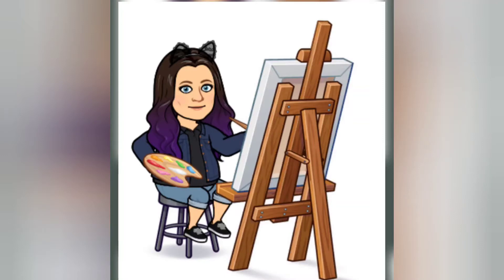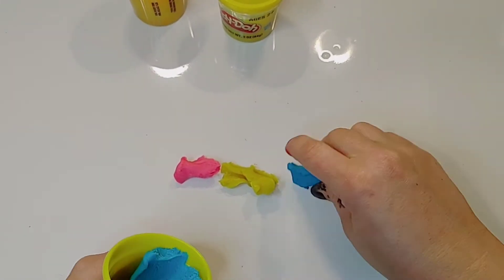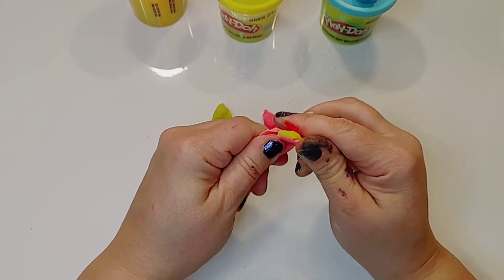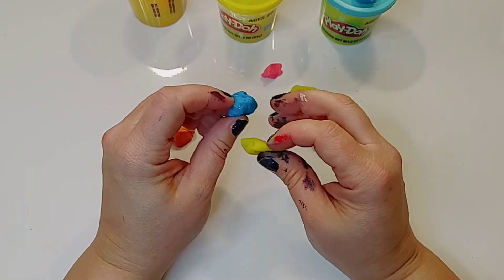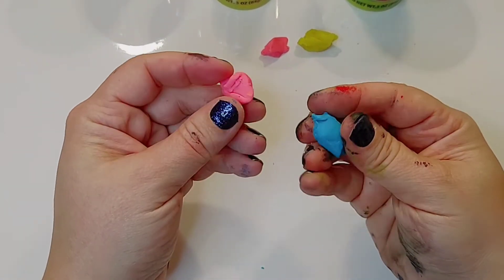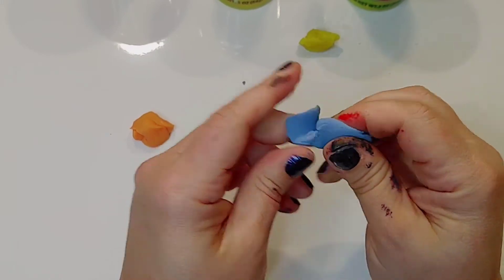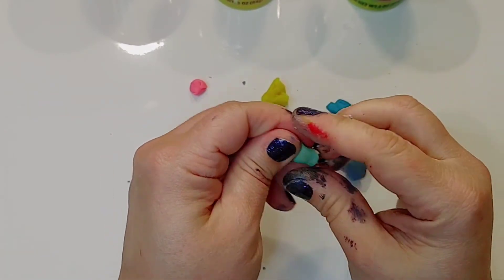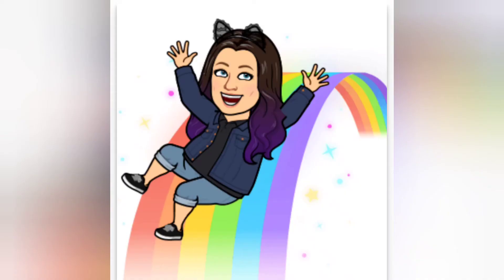Color Mixing Clay Kindergarten First and Second